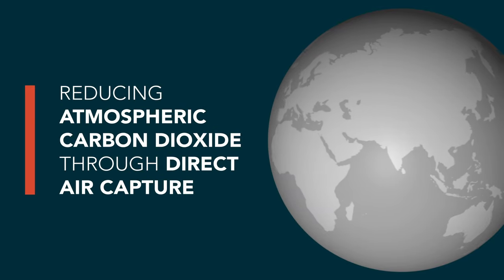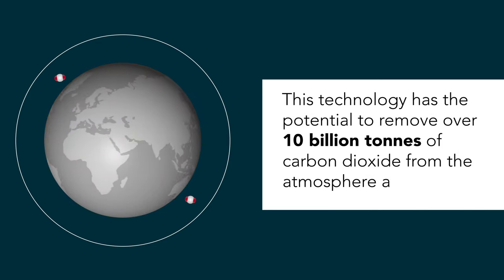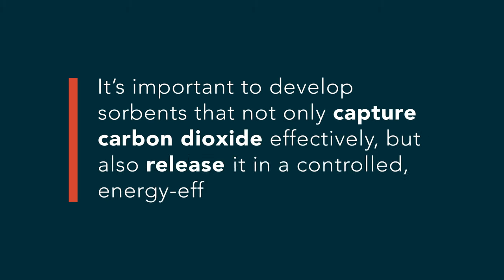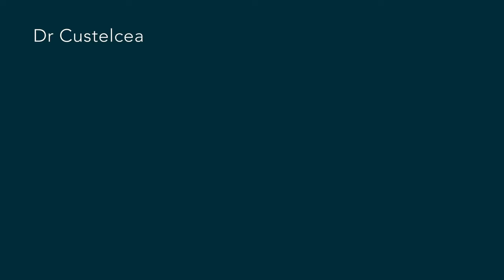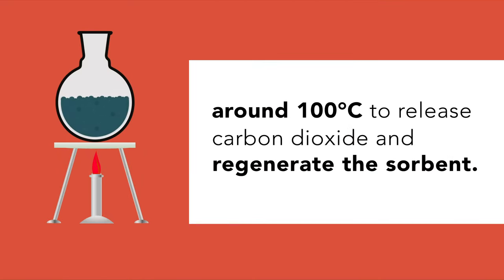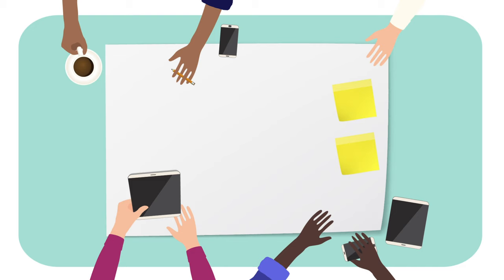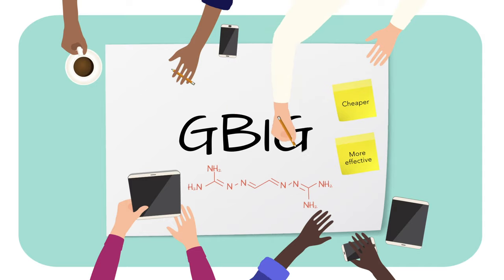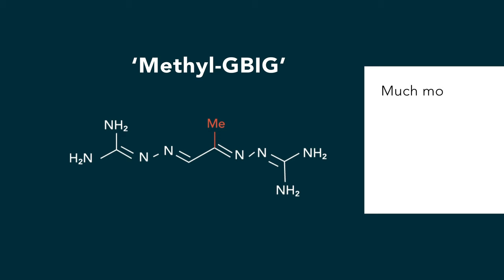Reducing Atmospheric Carbon Dioxide Through Direct Air Capture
Climate change is mostly the result of elevated carbon dioxide emissions. Over the past two decades, research groups have been searching for new technologies that capture carbon dioxide from the atmosphere as an effective way of reversing climate change. Dr Radu Custelcean and his colleagues at the Oak Ridge National Laboratory in the US specialise in this endeavour. The team is developing novel materials and methods that filter carbon dioxide out of the air in an energy-efficient manner.